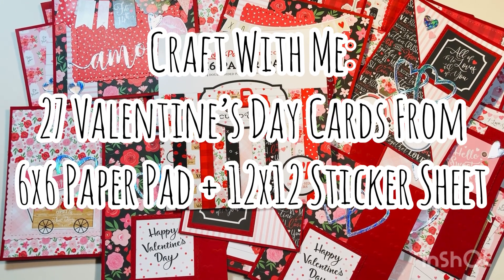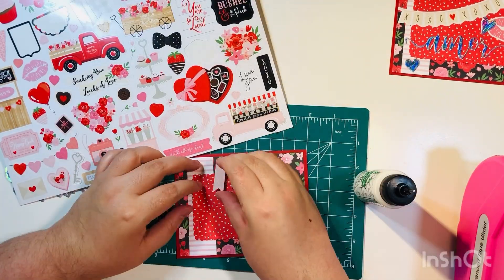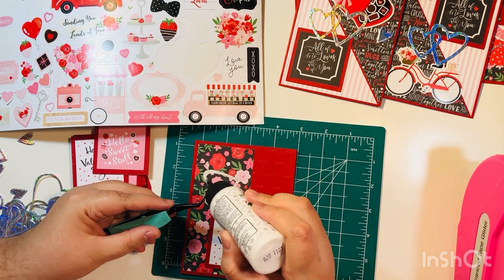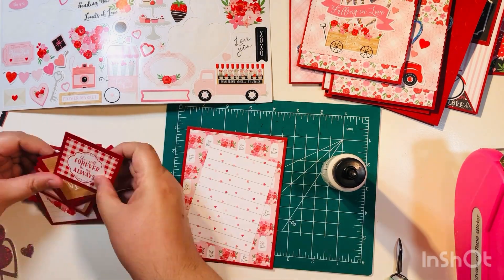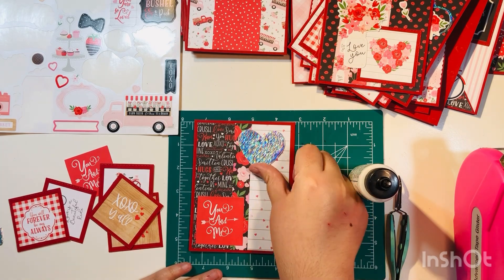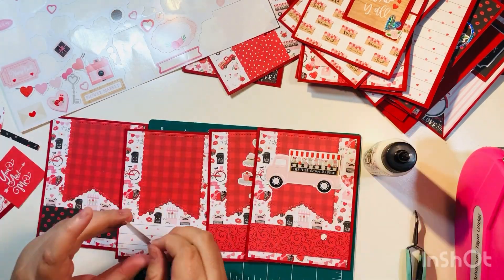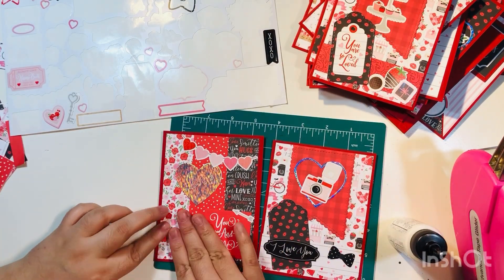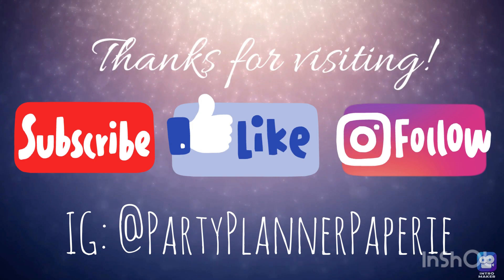Craft With Me: 27 Valentines Cards Using 6x6 paper Pad + 12x12 Sticker Sheet - Echo Park Cupid &Co